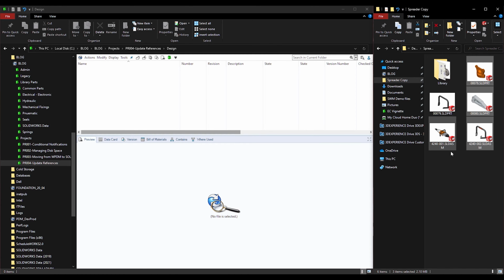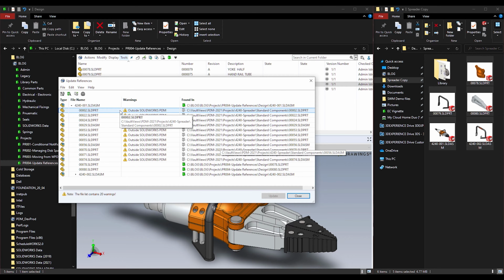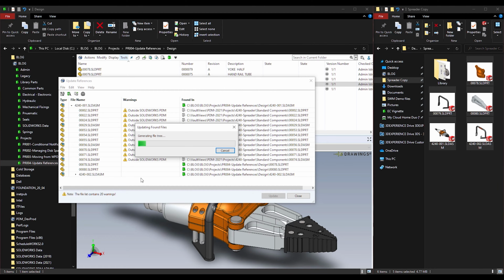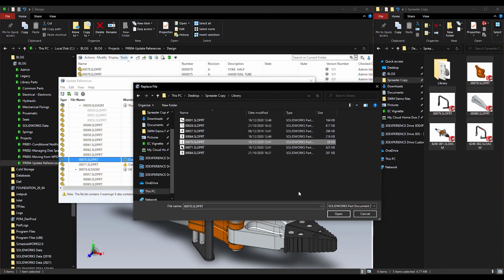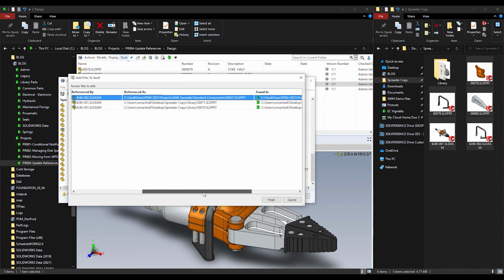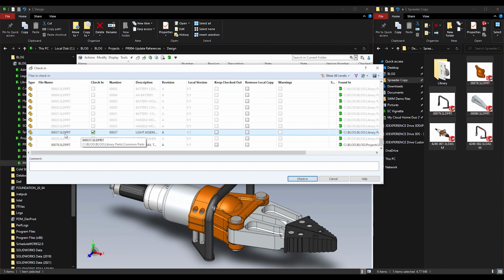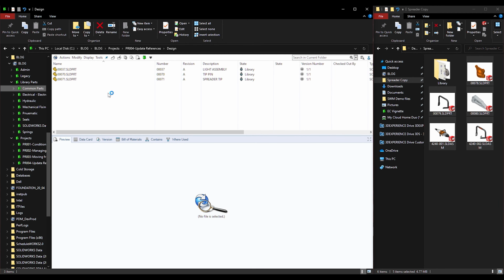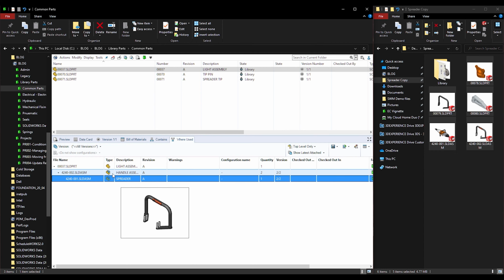SOLIDWORKS PDM - Update References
In this example, we have some files that we've called from another source. In fact, some of these have actually come from another PDM vault as you'll probably see later on when we look at some of the references that are being displayed.